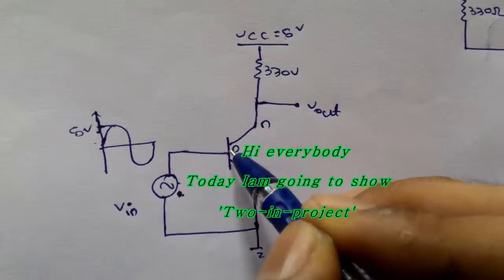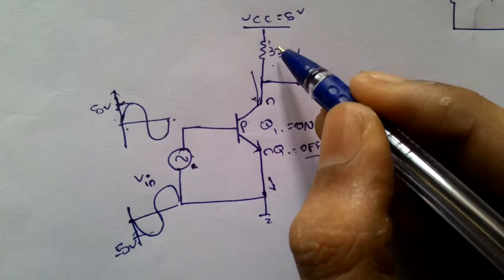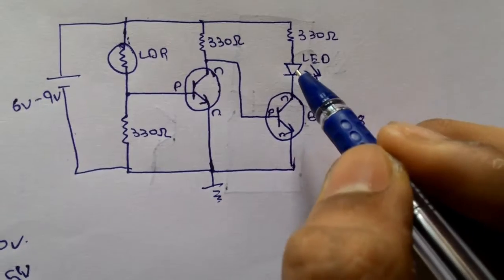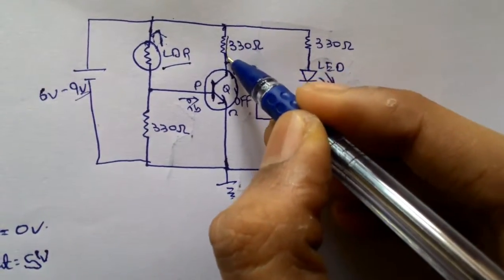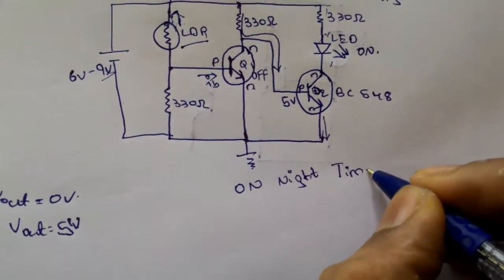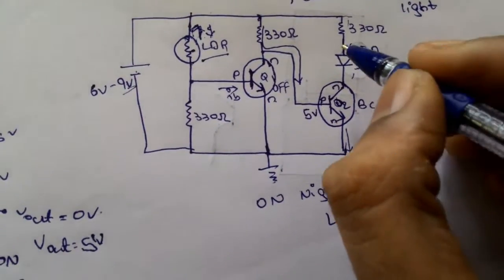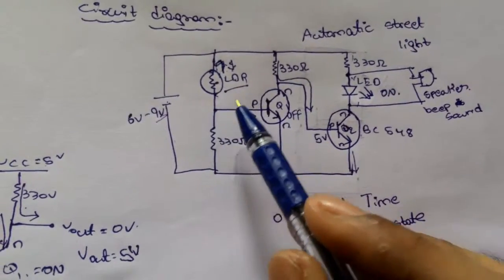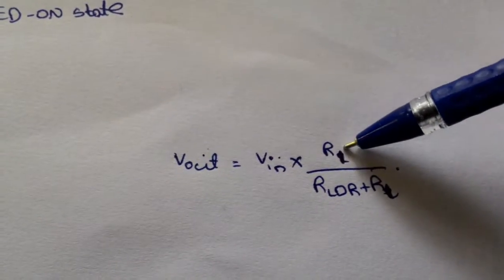Two in one project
This is a two in one project i.e. using one circuit diagram we can use in two applications.
One we can use in "Automatic street lights"
Another one we can use in "Home Security alarm" in night times.